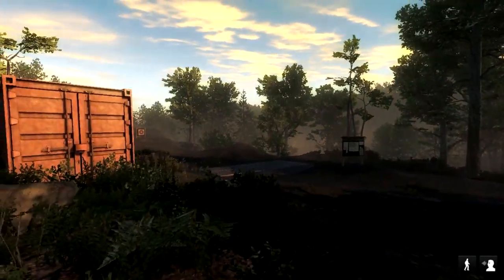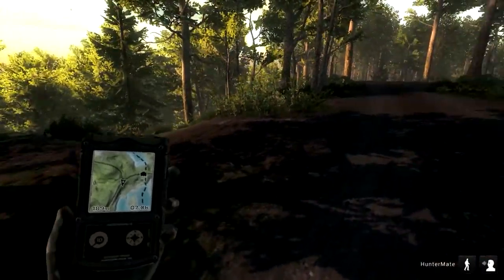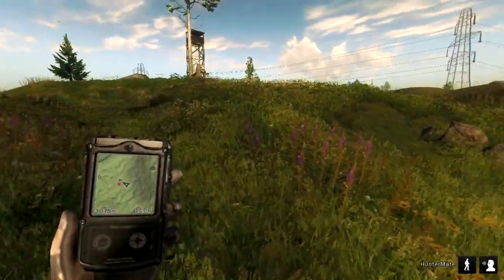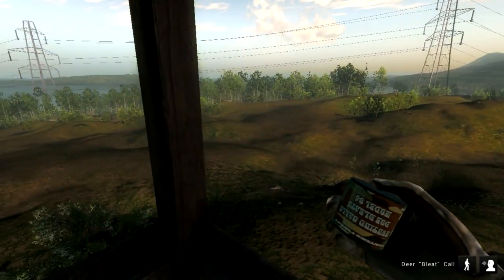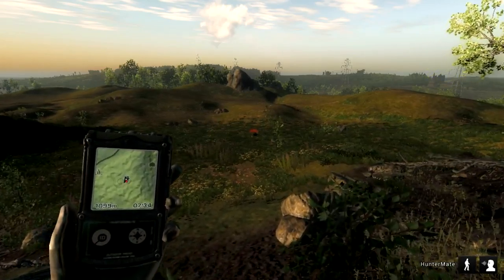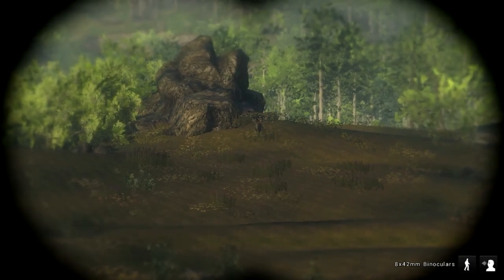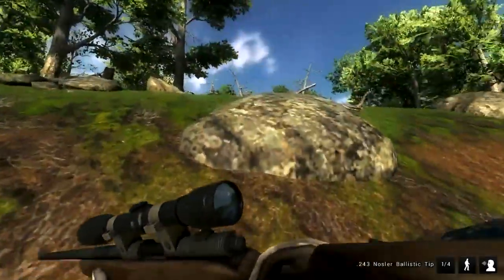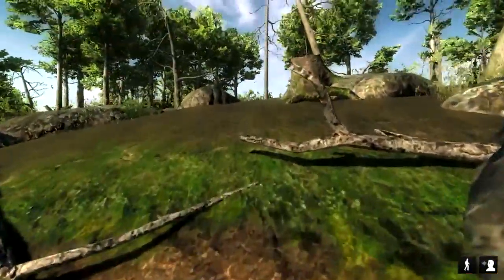Drake Plays TheHunter! - Episode #1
Join me in my adventures of TheHunter, a semi-free to play game which advertises itself as a realistic Hunting simulator. Where we get to hunt all kinds of wild animals, from Deer to Coyote's and Bears and many more!

Recorded on PC with Mirilis Action